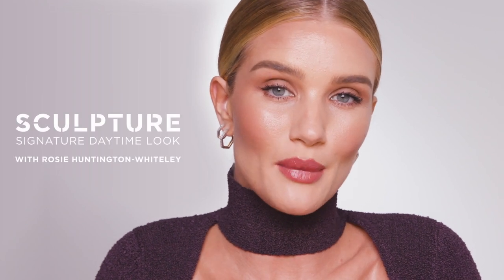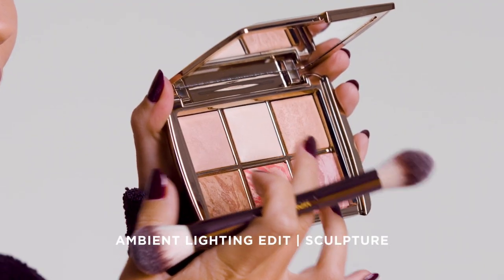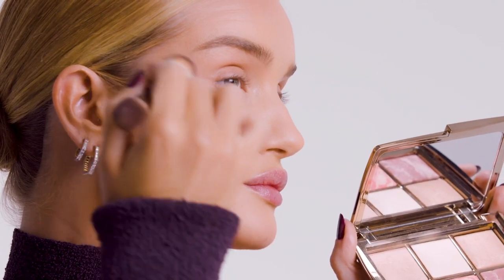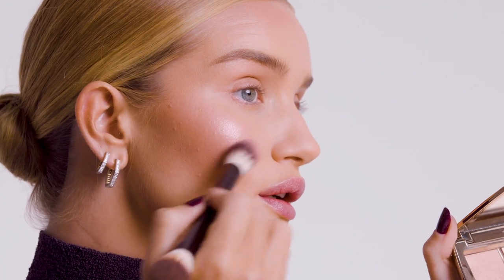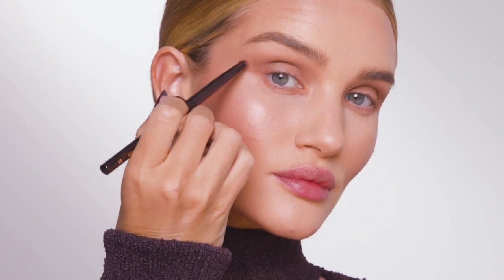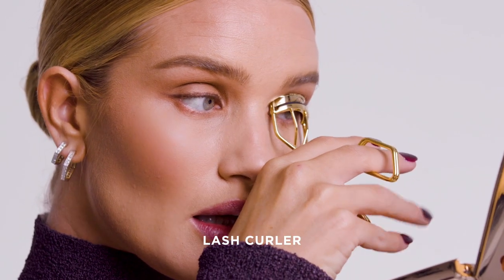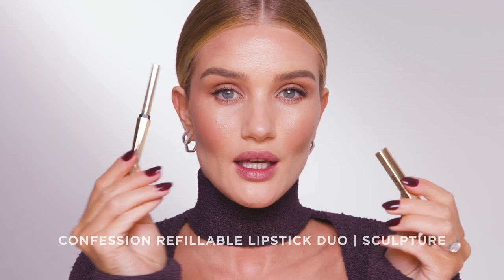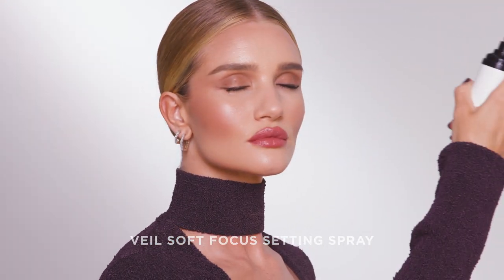Rosie Huntington-Whiteley's Signature Daytime Look SCULPTURE | Hourglass Cosmetics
Rosie Huntington-Whiteley creates her signature daytime look with the new vegan Sculpture Holiday 2020 Collection.

Vanish Seamless Finish Foundation Stick - Warm Ivory
Vanish Airbrush Concealer - Fawn
Veil Translucent Setting Powder
Veil Powder Brush
Ambient Lighting Edit - Sculpture
Ambient Lighting Edit Brush
No.13 Precision Smudge Brush
1.5 MM Mechanical Gel Eye Liner - Bronze
Hourglass Lash Curler
Unlocked Instant Extensions Mascara
Confession Refillable Lipstick Duo - Sculpture - At Dawn
Veil Soft Focus Setting Spray